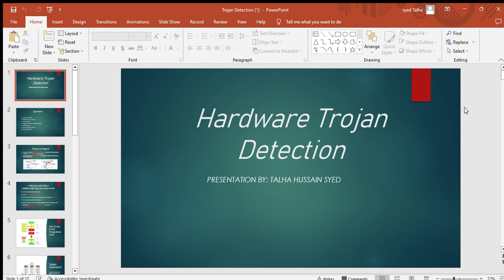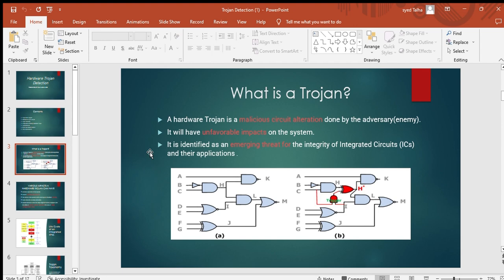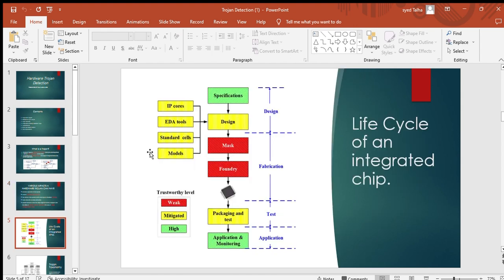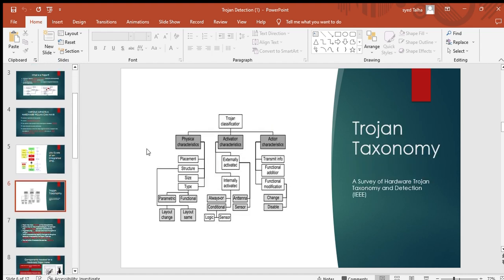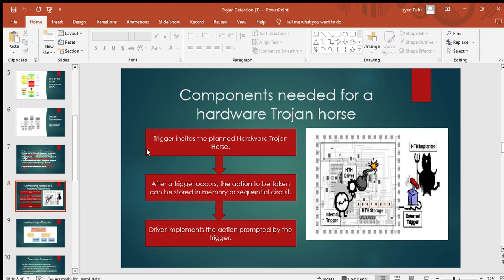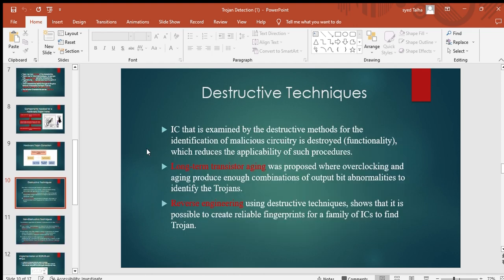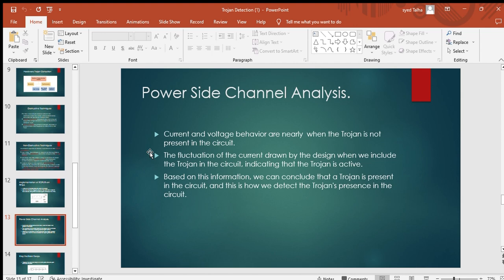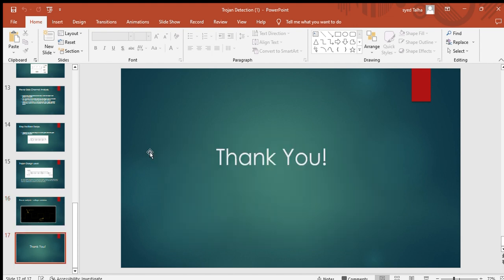Hardware Trojan Detection